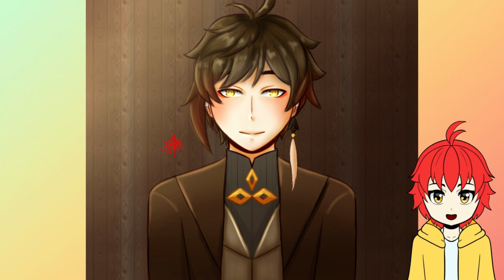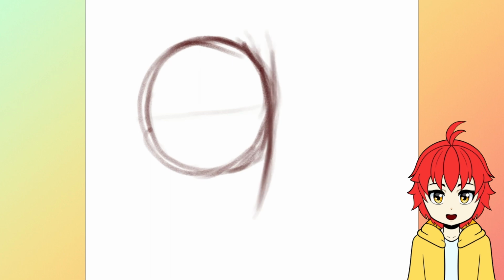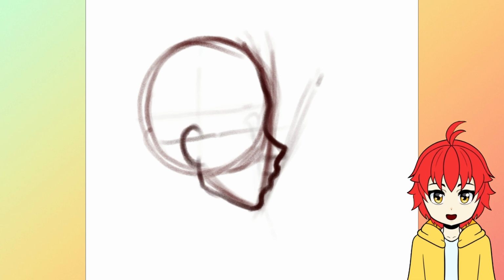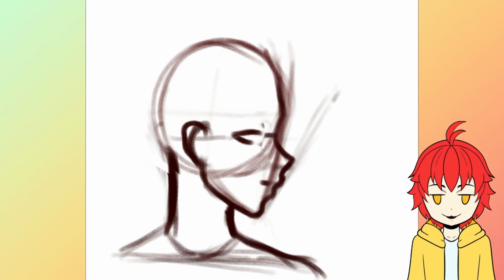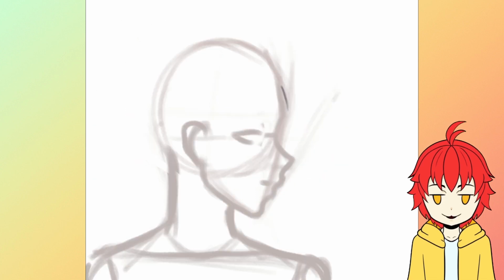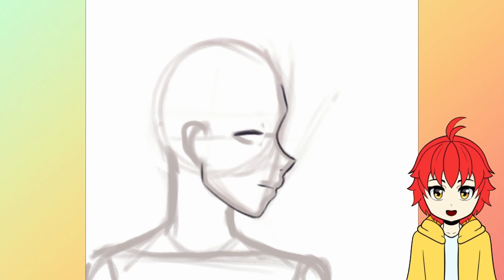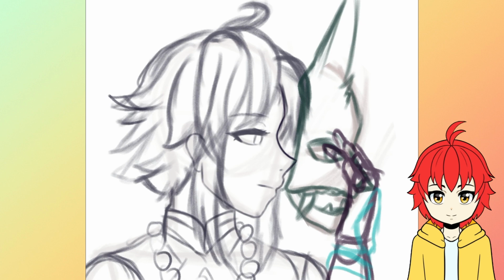Unlocking Art Mastery: Zhongli and Xiao Fanarts SpeedProces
Another Practice Art! Finally, I got to draw Genshin Impact characters and tried using my PNG avatar. I had lots of fun doing it and I decided to go back to YouTube and do more art! It's fun to actually get to share my art! It kind of helped me raise my confidence when I succeeded in making a video!